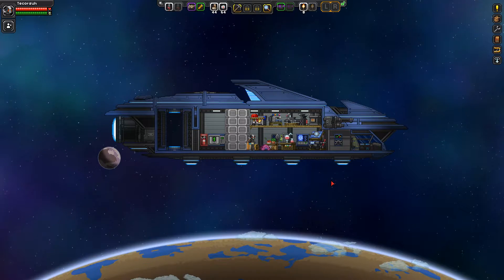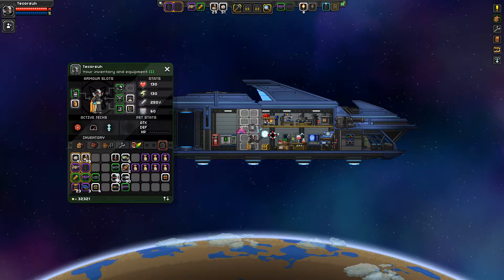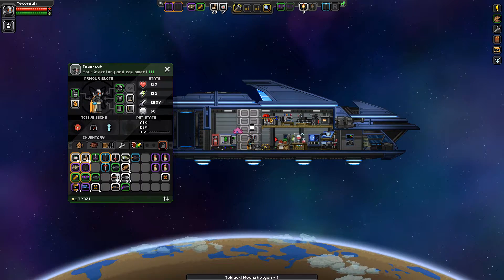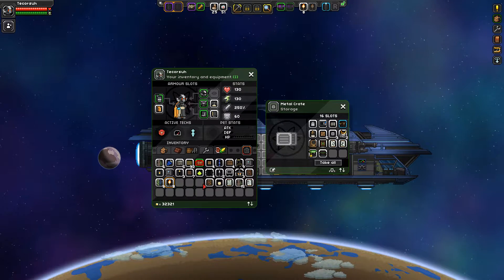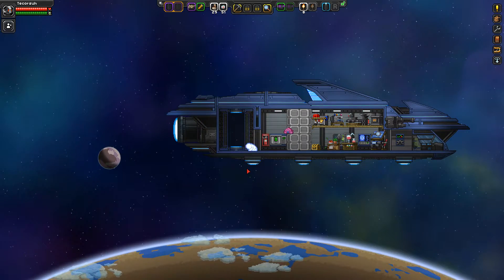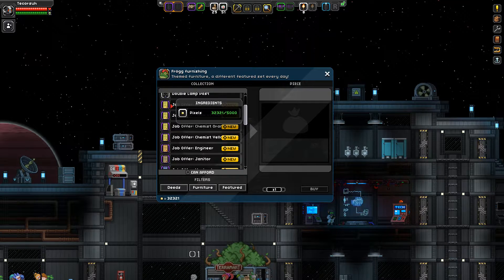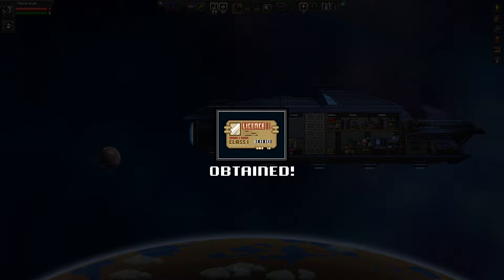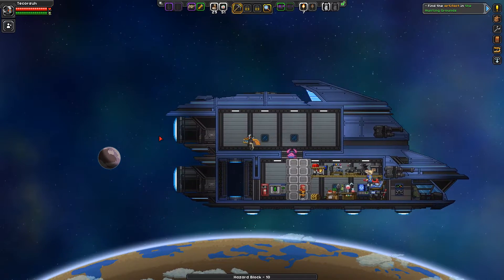Crew and Bigger Ship! :: Starbound Episode 10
I gain 2 crew members and upgrade my ship to the next size! That's all, sorry about the short/uneventful episode.

Coordinates:
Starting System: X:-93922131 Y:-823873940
1st Colony System: X:-93922083 Y:-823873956